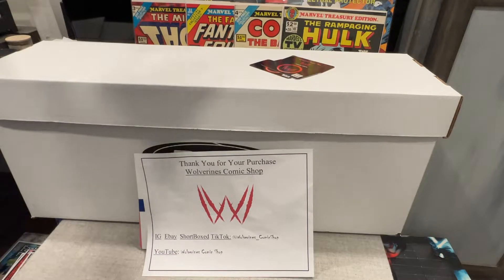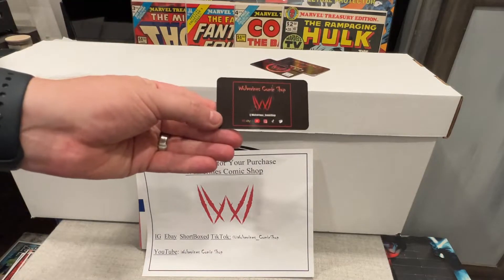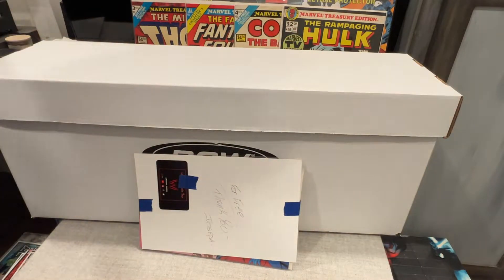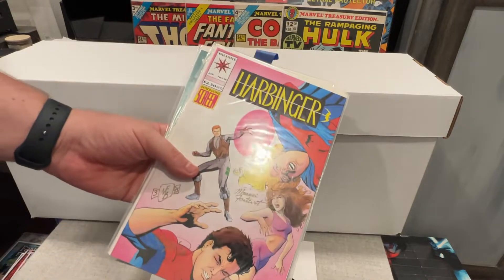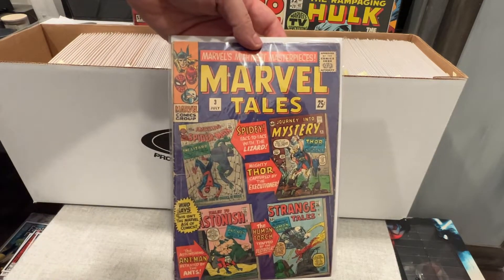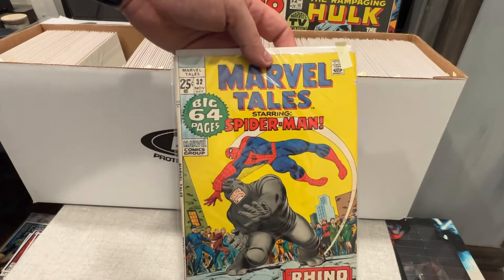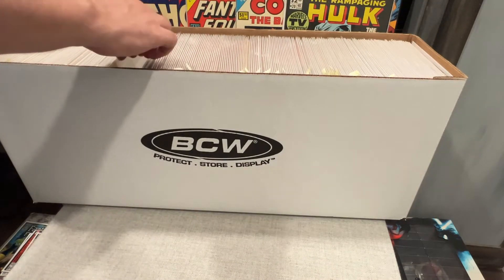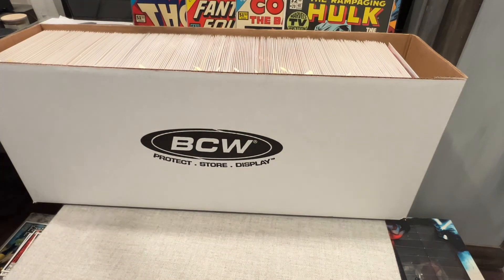The BIGGEST Comic Book Run I Have Ever Bought!!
Follow me on WHATNOT for weekly live auctions and get $15 credit on your first purchase!